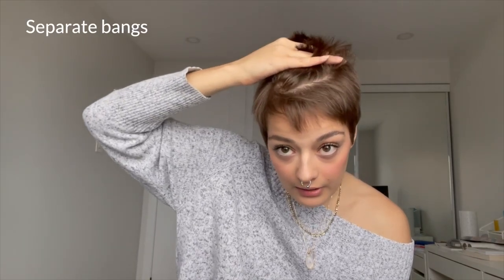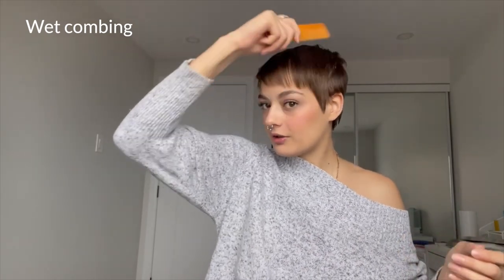Model Jessica Jansen's Guide to Short Hair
From buzz cut to pixie, the Montreal-based model Jessica Jansen is having fun with her short hair era. Every brush and finger comb is on her own terms, enjoying the versatility of it all. For Vanity Secrets, she shares three looks for date nights, grocery runs, and everything in between.

Editor's Picks

Chapters:
0:22 Jessica Jansen's Guide to Short Hair
0:50 Products and tools
01:40 Reasons to air-dry hair
01:56 First look
02:12 Separate bangs
02:33 Finger brush
02:55 Second look
03:06 Applying wax
03:30 Split bangs
03:30 Twist and roll crown hairs
04:11 Third look
04:22 Wet combing technique
04:29 Make a side part
04:47 Dampen hair
04:46 Comb damp hair
05:09 Apply gel
05:51 Comb backwards
06:17 Finger comb with gel
06:27 Style sideburns

ABOUT VAINQUEUR
Vainqueur is designed to be the leading cultural barometer for Canadian fashion and lifestyle.